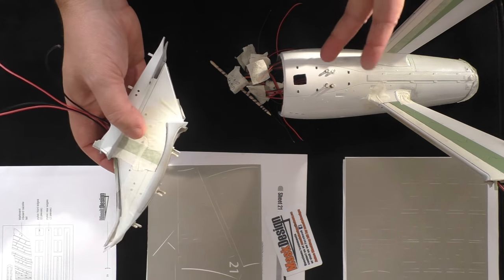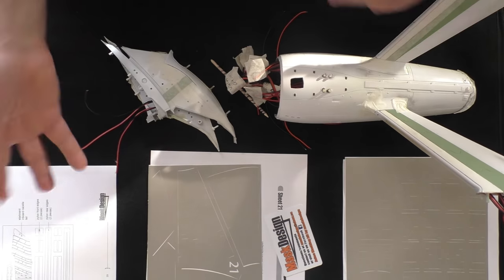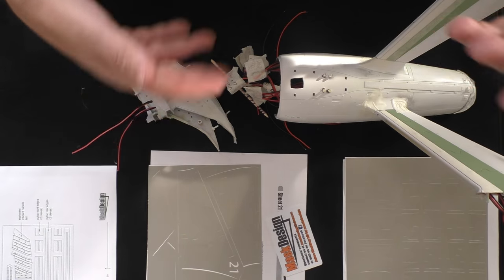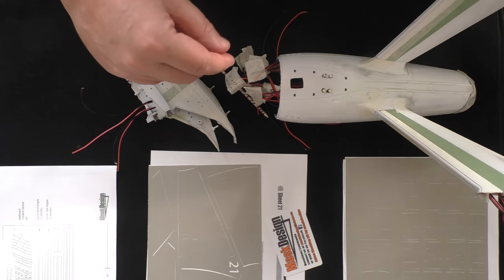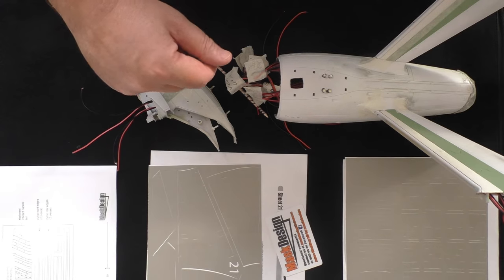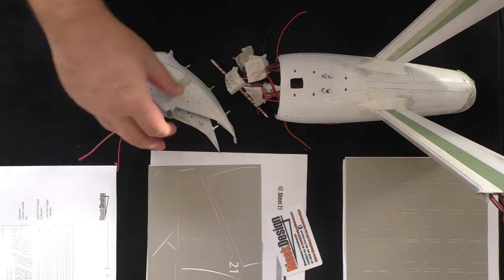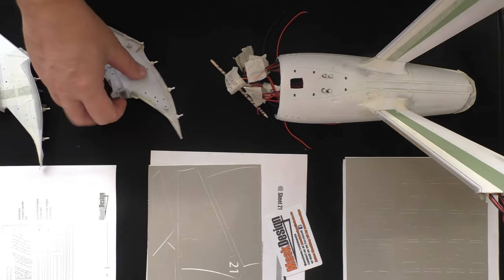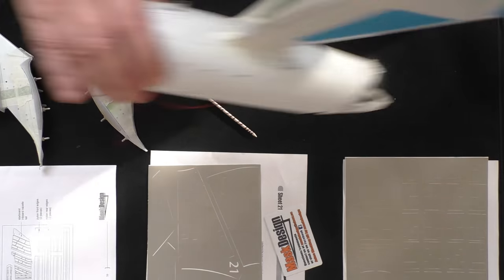Project Enterprise Part 7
Part 7 of Project Enterprise is about getting the right colour paint for the blue and the green and masking off what has been painted and what is to be painted next.

Time Index with chapters.
00:00 Introduction.
01:03 Explaining what has been done and what is to be done.
05:49 Weeding the Mask sheet 21.
14:08 Weeding Mask Sheet 22.
24:51 Apply Masks from Mask Sheet 9.
43:20 Apply Masks from Mask Sheet 12.
57:37 End Credits.